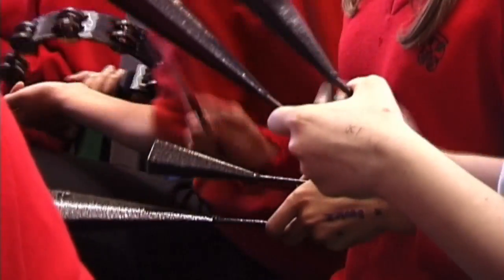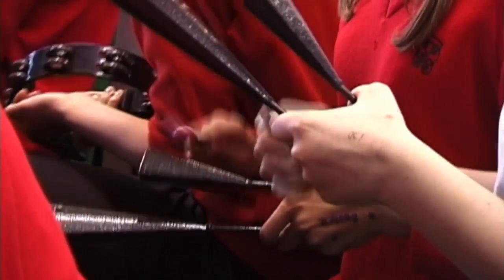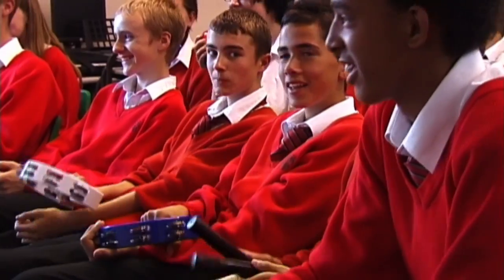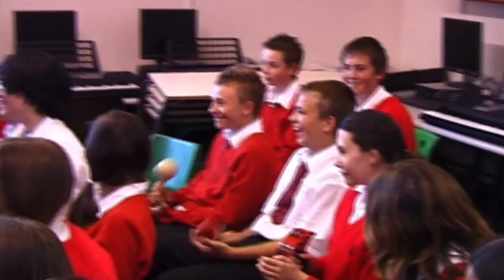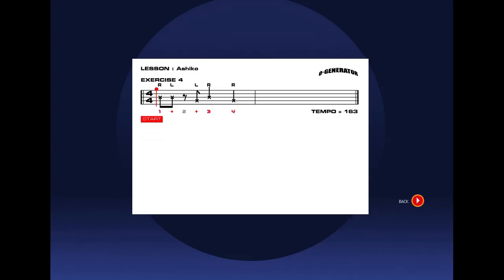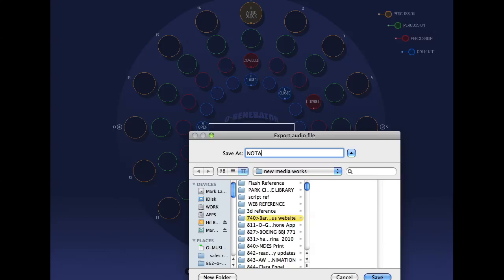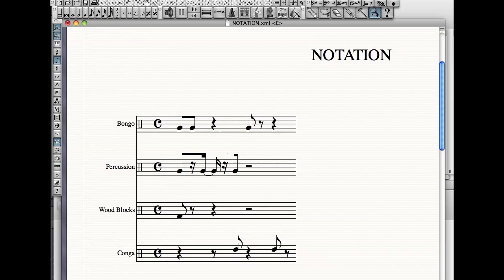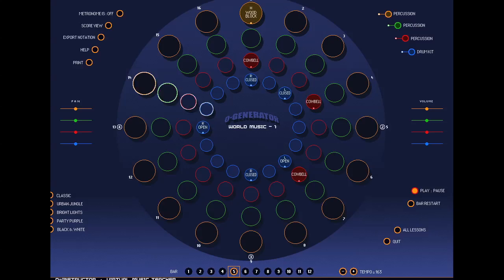O-GENERATOR - PLAY WORLD MUSIC.mov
O-Generator World Music - Play Version

Play along and learn fun rhythms in easy steps. Visually stunning, get the whole class playing together through professionally guided step by step lessons. Learn to play some of worlds most engaging African and Latin rhythms.